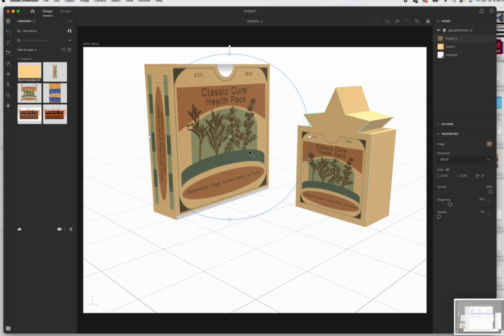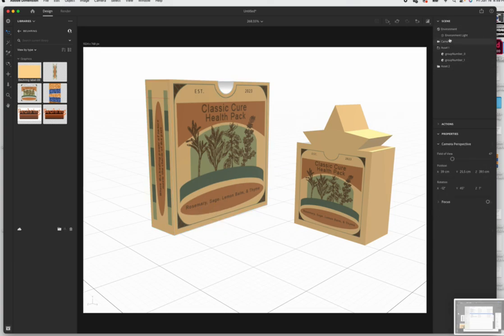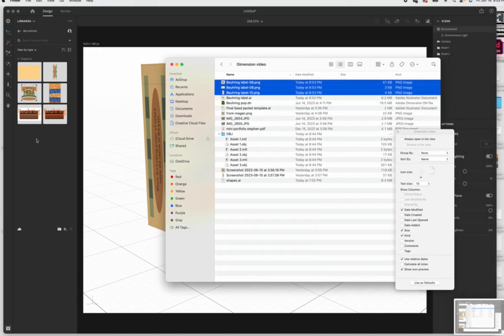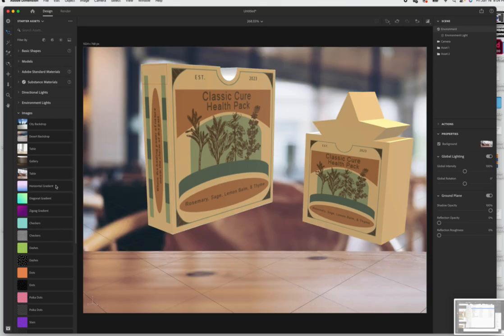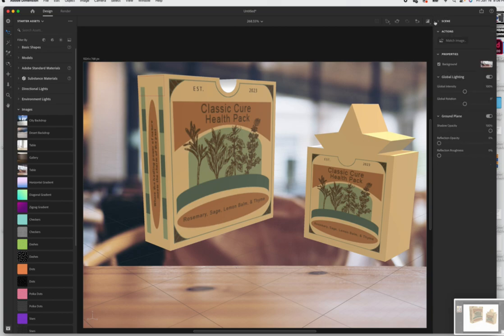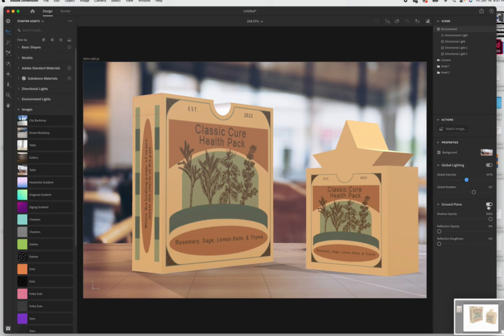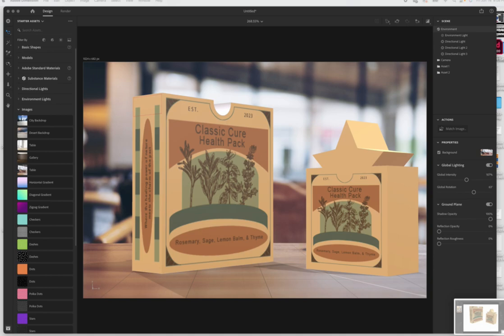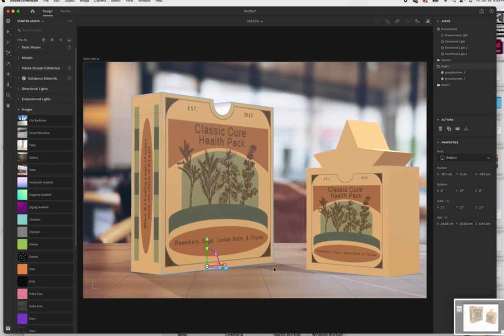Part 5: Intro to Adobe Dimension Review | GRA-153-50HY | Computer Graphics 3 | Summer Semester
This playlist is 5 quick videos reviewing what we went over in class. These videos are specific to rendering/mockups of your seed packaging, posters, and other 3D pieces for your mini portfolio. I encourage you to seek out additional YouTube videos that may help you with tasks not covered in this video. These 5 videos are unedited and rough cut.